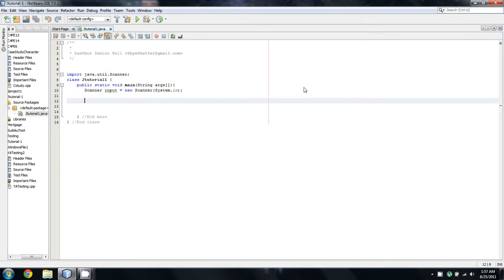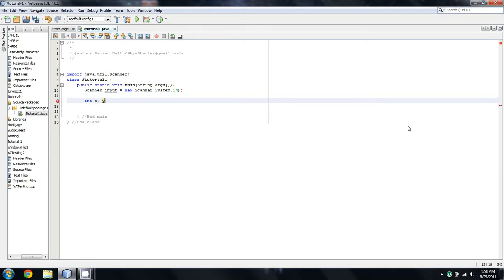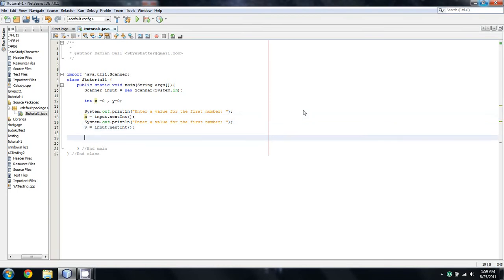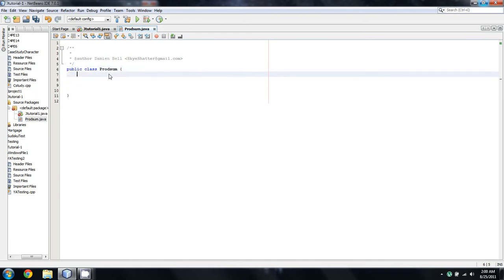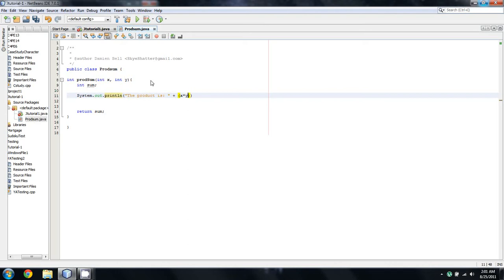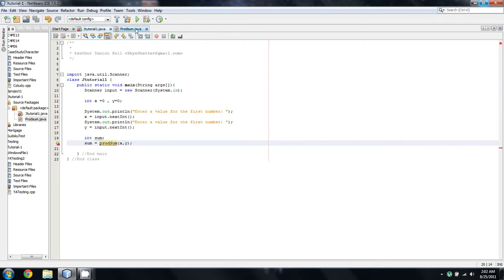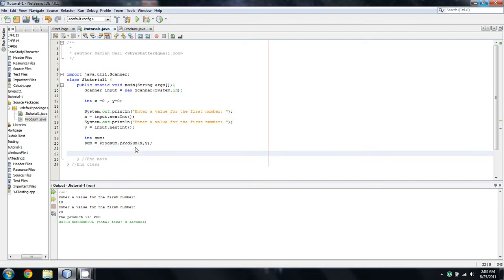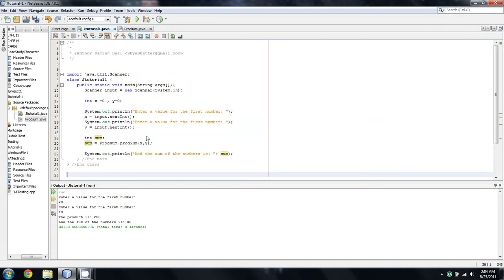BeginnersJava.com -- Java- Lesson 17 -- Methods in new files